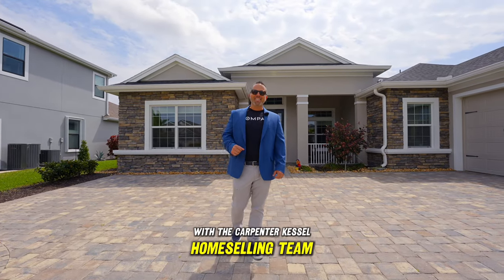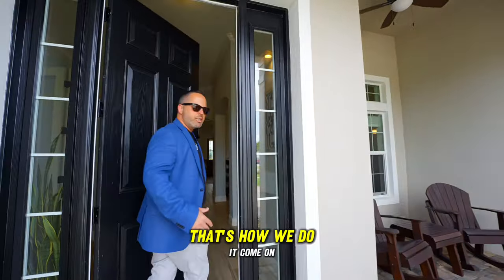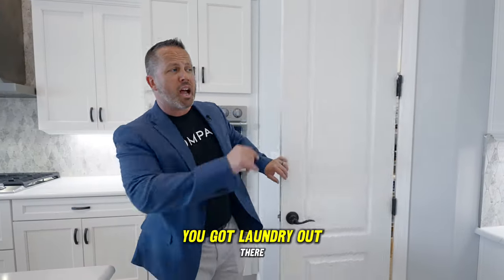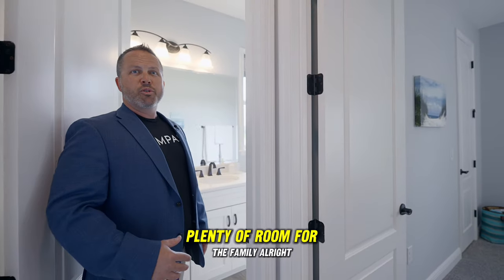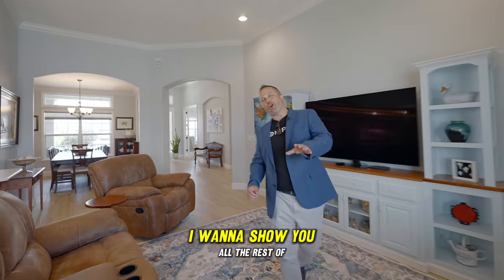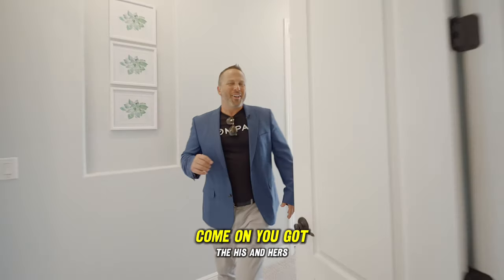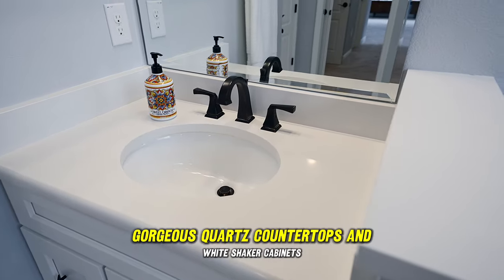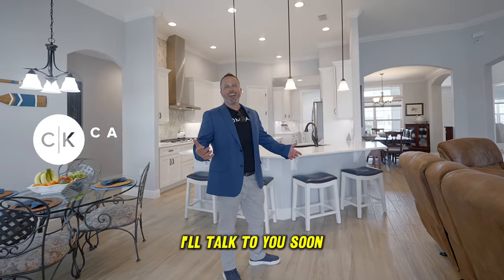Stunning 4 BR Stonecrest Home in Viera, FL | 8161 Paragrass Ave | Water Views & Upgrades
Tour this breathtaking 4 bedroom + office, 3 bathroom home located at 8161 Paragrass Ave in the highly sought-after Stonecrest community of Viera, Florida. With just under 2,800 square feet, this Montgomery I model boasts an open floor plan, upgraded kitchen with quartz counters and high-end appliances, split bedroom layout, and a large screened patio with serene water views. Situated on an oversized lot with room for a pool, this home is perfect for entertaining and enjoying the Florida lifestyle. Viera offers A-rated schools, exceptional dining, shopping, and healthcare. Don't miss your chance to own this stunning home offered at $850,000.

Timestamps:
00:00 - Introduction to 8161 Paragrass Ave, Stonecrest in Vieira, FL
00:38 - Interior living spaces and upgraded kitchen
02:14 - Outdoor living areas and water views
03:21 - Owner's suite and luxurious bathroom

Ready to make this incredible Stonecrest home yours?
Joe Friedman, Broker Associate
Carpenter | Kessel Homeselling Team @ Compass Florida